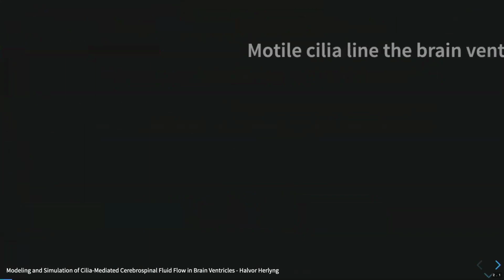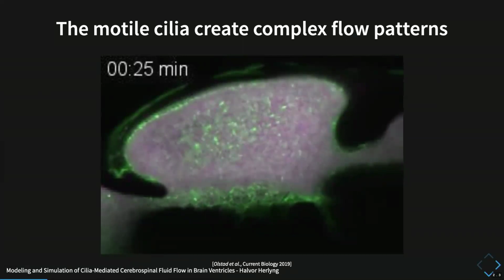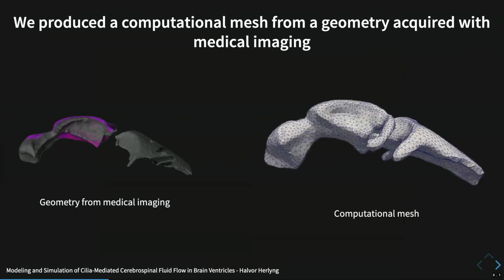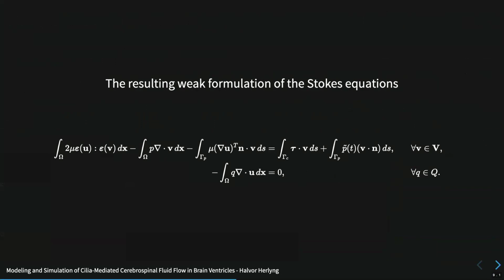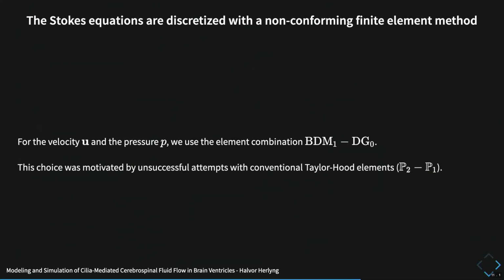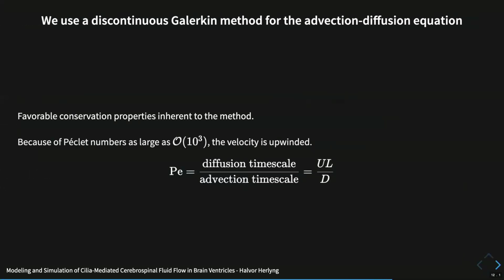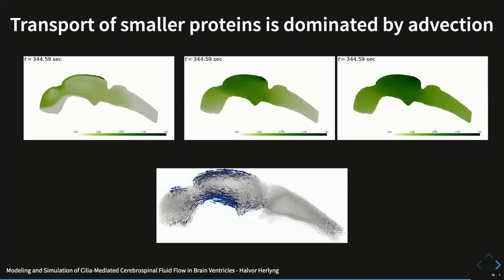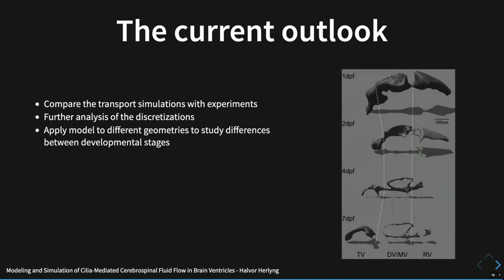Halvor Herlyng - Modeling and Simulation of Cilia-Mediated Cerebrospinal Fluid Flow in Brain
Full title: Modeling and Simulation of Cilia-Mediated Cerebrospinal Fluid Flow in Brain Ventricles